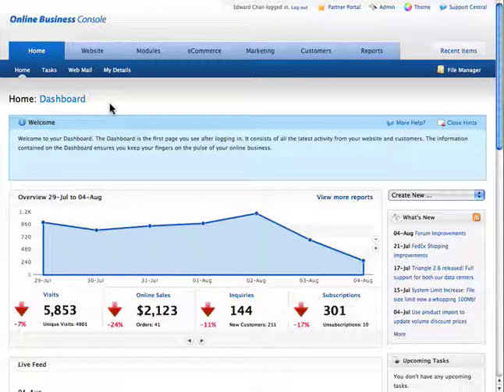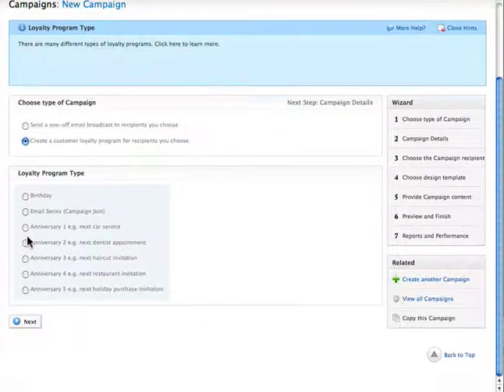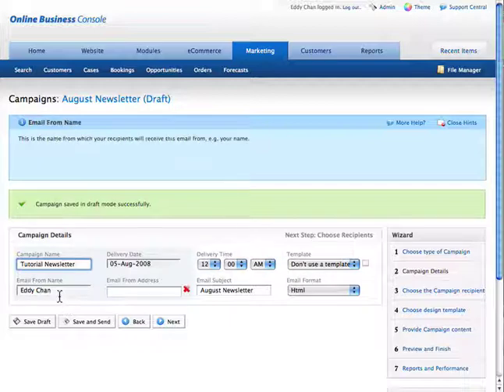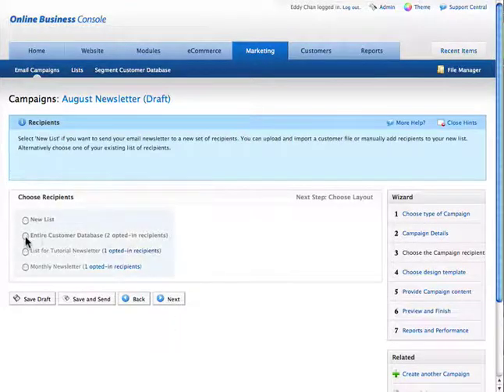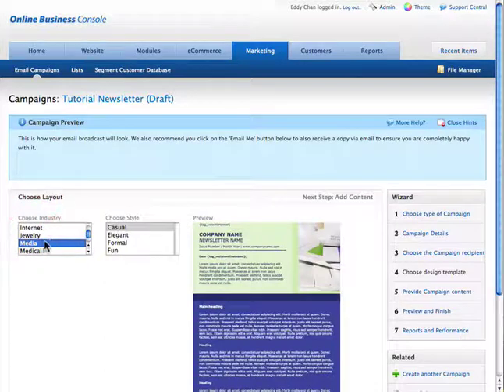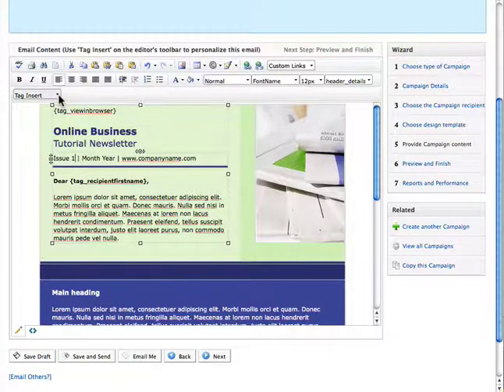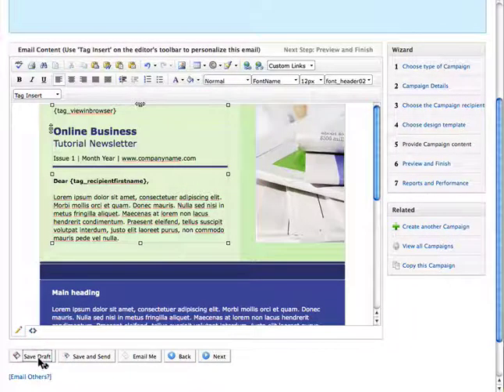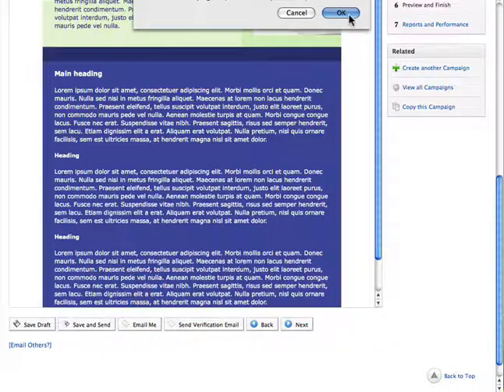ManagedeBusiness.com - Sending an email newsletter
This tutorial will introduce you to email marketing on your Online Business. Email Marketing is the most cost effective way to get your message out to a targeted audience (customers and prospects) and every small business owner needs to learn to use it effectively.